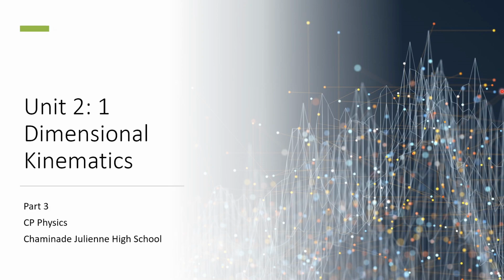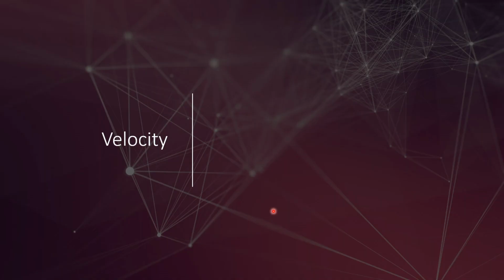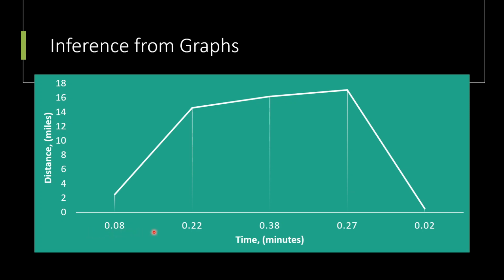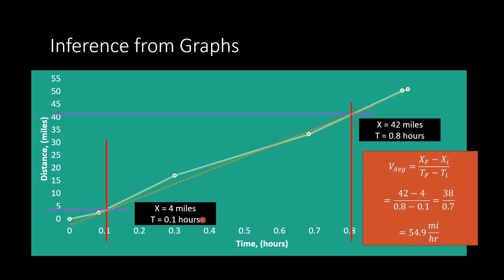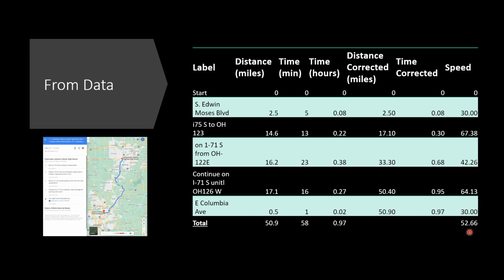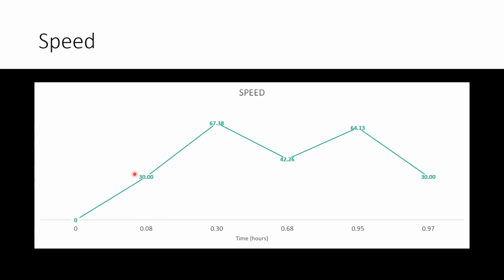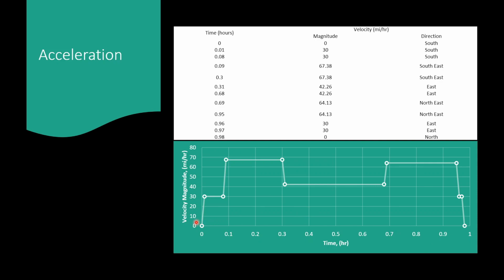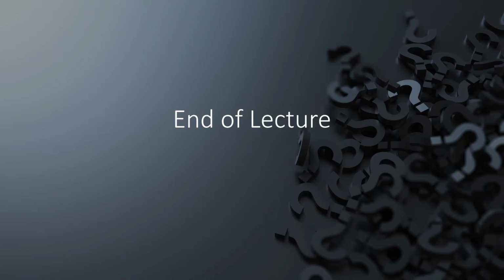Unit 2: One Dimensional Kinematics (Part 3)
Distance, Displacement, Speed, Velocity and Acceleration Recap with solved example